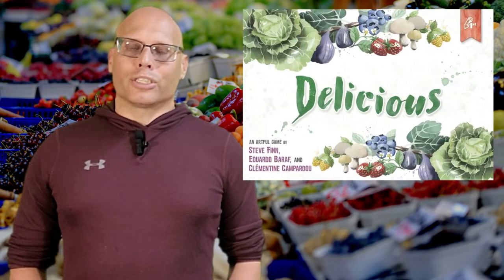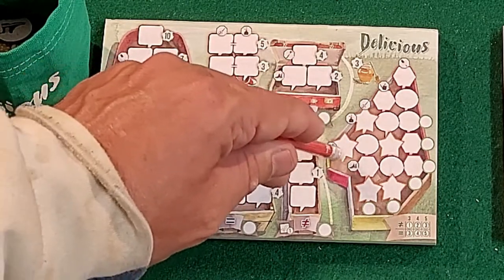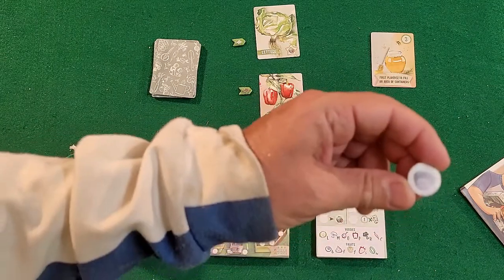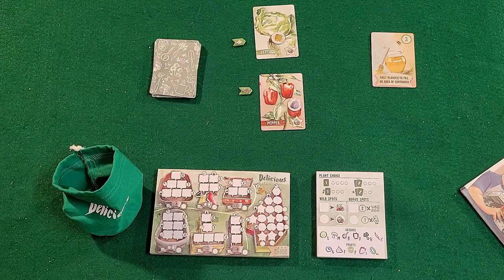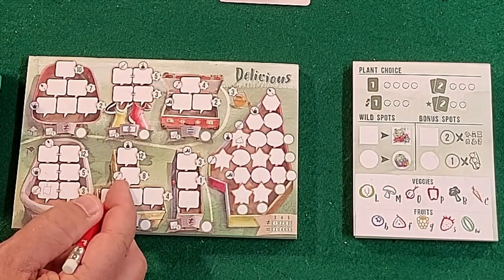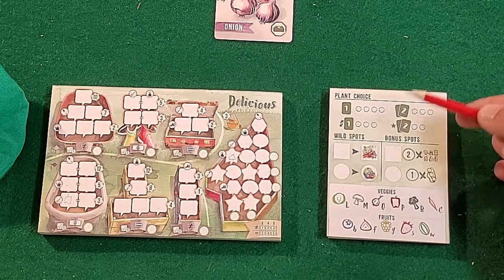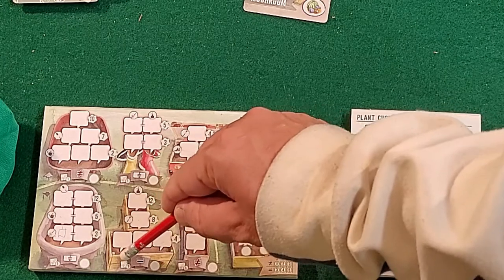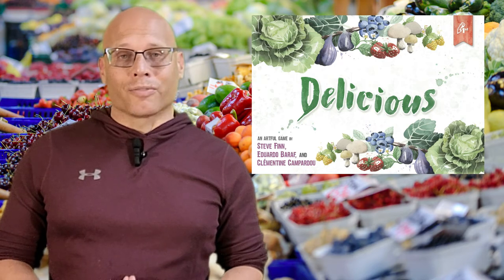Delicious Card Game Review (Pencil First Games 2022) + How To Play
Delicious Card Game Review (Pencil First Games 2022)

Spend the afternoon in your rooftop or backyard garden. Relax while enjoying this artful game of picking, pairing, and planting fruits and vegetables. Grow your plants in whatever container you can. Wheelbarrows, boots, suitcases – use anything you can to grow delicious eats! Will you create the most delicious garden?

Over the course of a game of Delicious, players fill their respective gardens with fruits and vegetables by sketching them based on cards and tokens that are revealed in the community area. Players take their turns sketching simultaneously each round as these plants are revealed. Earn the most points by planting fruits and vegetables in your makeshift containers and planters.

A game lasts 12 rounds. Every round, 2 Vegetable cards are flipped (1 from each deck) and a Fruit / Tool token is placed on each card. Each player then decides to use one or both cards (and their tokens), given certain restrictions. When you use a card and token, you mark your Garden and Play sheets, trying to get different combinations of fruits and vegetables.

The cards in the middle are common, but players place them in different containers within their garden setting up different combinations and scoring opportunities. Bonus tools and special powers mean that no two gardens are ever alike.

After 12 rounds, the player with the highest score wins.
- If there is a tie, the player whose fruit planter score is higher wins.
- If there is still a tie, the player who has marked the most First Potter Bonus icons wins.